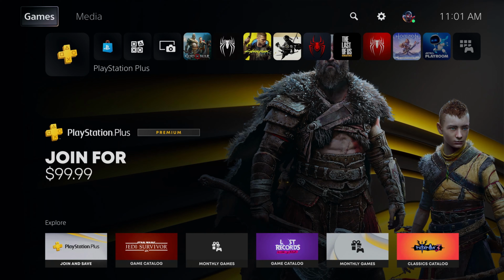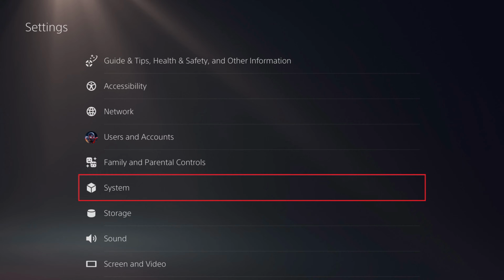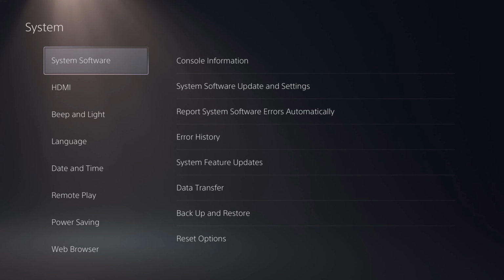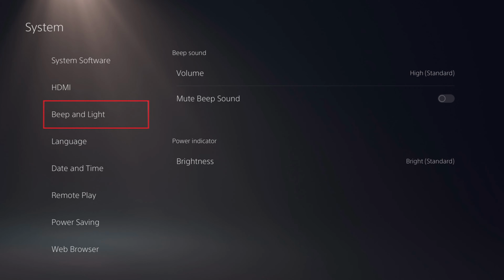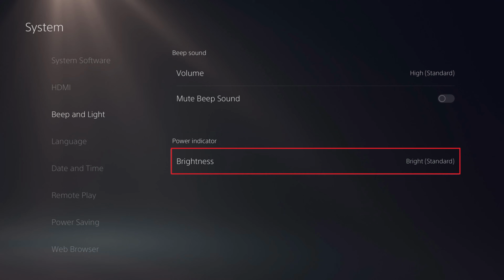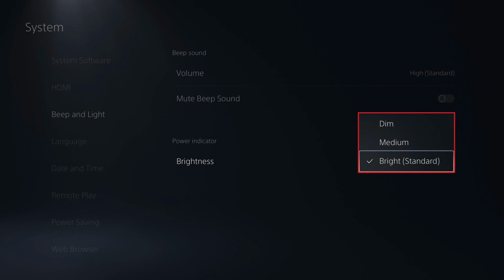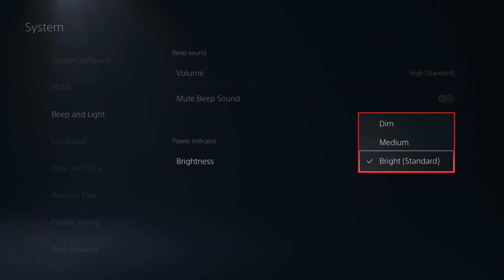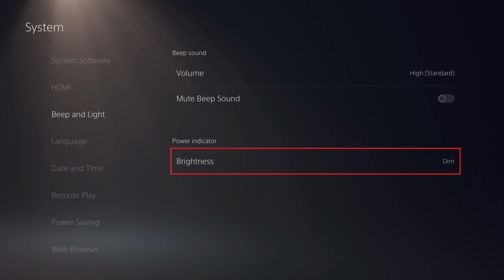How to Adjust the Brightness of the PS5 Power Indicator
In this video I'll show you how to change the brightness of your PS5 power button.

Timestamps:
Introduction: 0:00
Steps to Adjust the Brightness of the PS5 Power Indicator: 0:06
Conclusion: 0:54

Video Transcript:
Step 1. Navigate to your PlayStation 5 home screen, and then click "Settings."

Step 2. Click "System" in the settings menu. The associated screen opens.

Step 3. Choose "Beep and Light" in the menu on the left side of the screen. Find the Power Indicator section on the right side of the screen, and then click "Brightness" in this section. A menu pops up.

Step 4. Move the selector over Dim, Medium and Bright. As you move the selector over these options, you'll see the brightness of your PS5 power indicator change in real time. When you find a setting you like, click to select it. The brightness of the PlayStation 5 power indicator will be changed going forward.